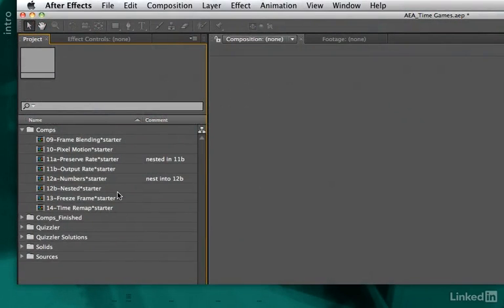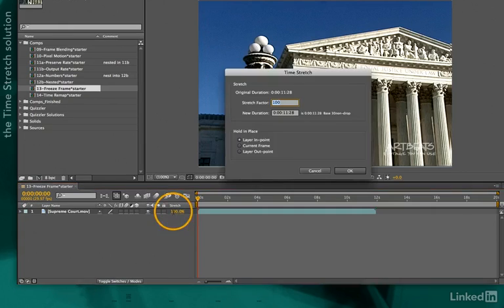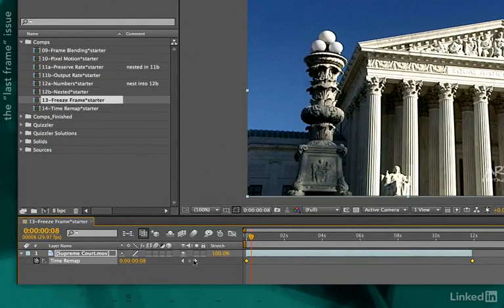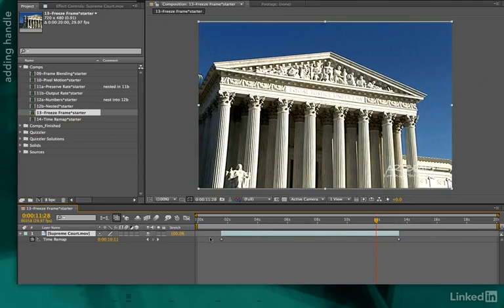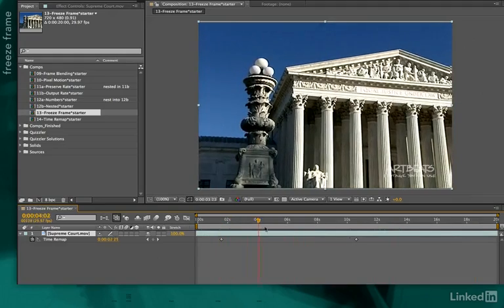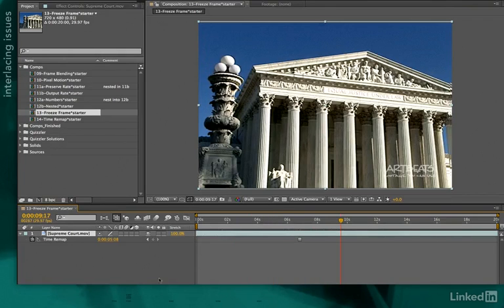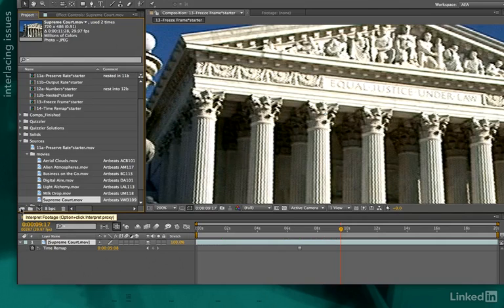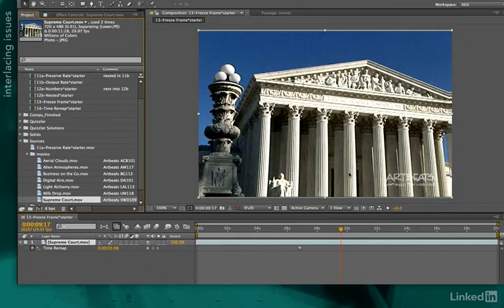009 Creating hold and freeze frames.mp4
009 Creating hold and freeze frames.mp4